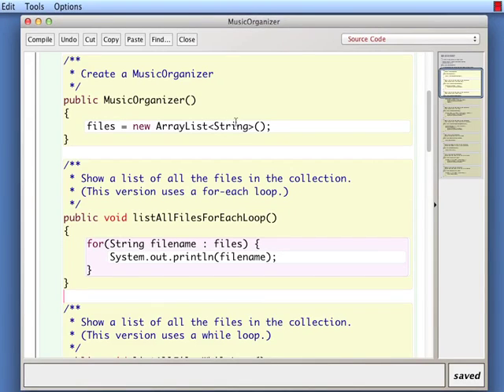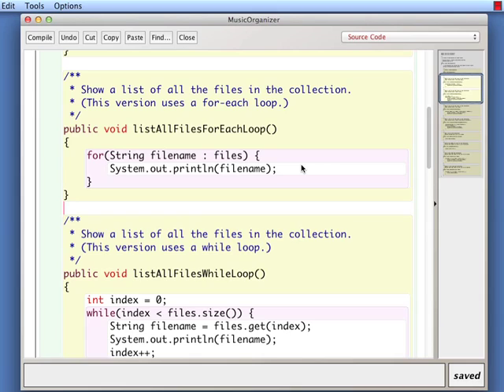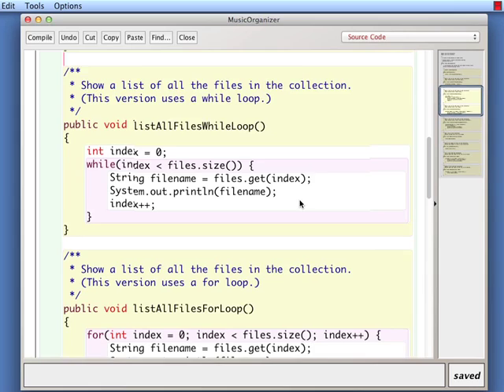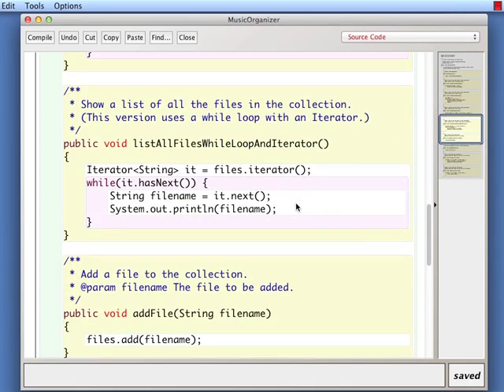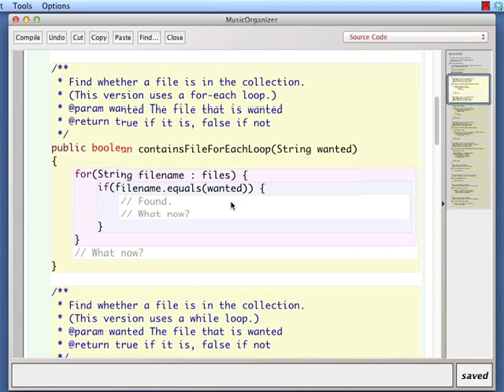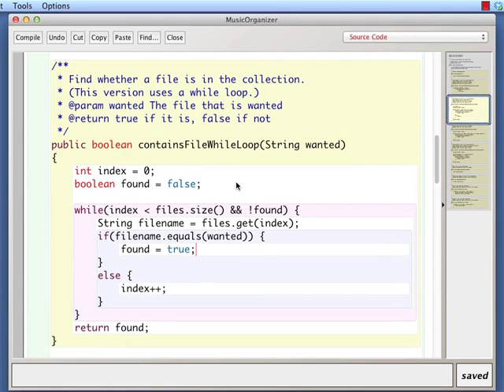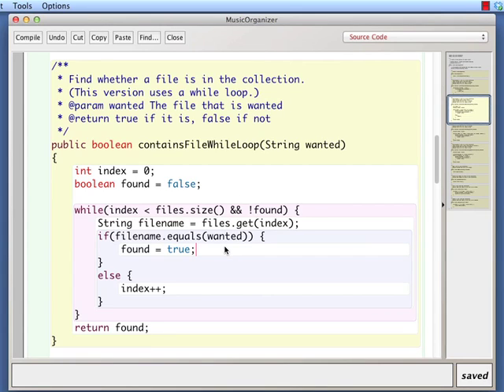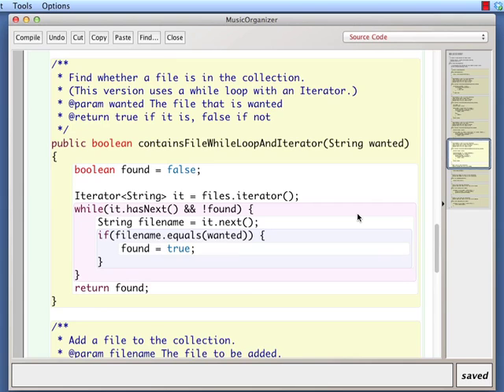ofwj 04 03